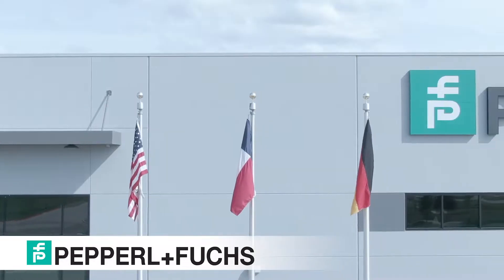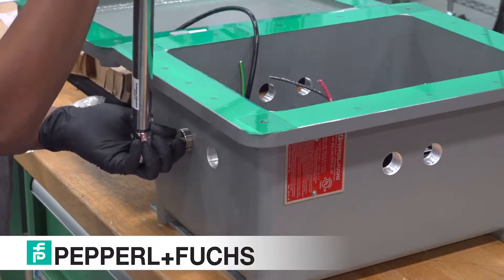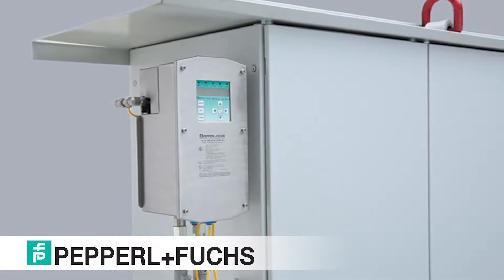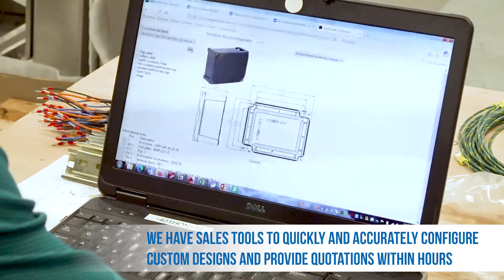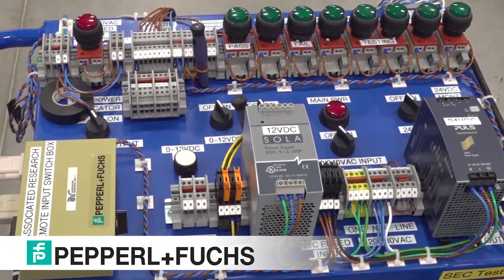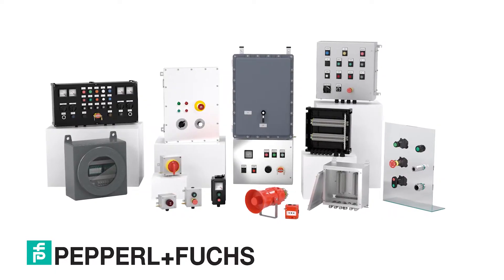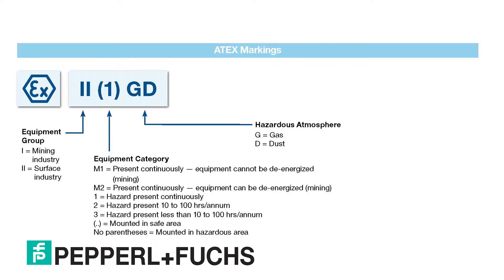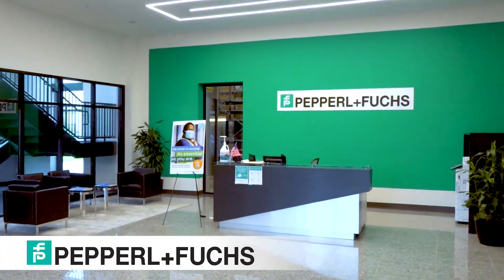Inside Pepperl+Fuchs’ US Distribution Center (UDC)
- At the UDC in Katy, a team of engineers designs, builds, and certifies customized solutions on-site for process automation in such hazardous locations as oil refineries and pharmaceutical facilities. Rather than taking months to separately engineer, manufacture, and certify solutions, Pepperl+Fuchs can build and certify industry-leading electrical explosion protection technology in a matter of days.